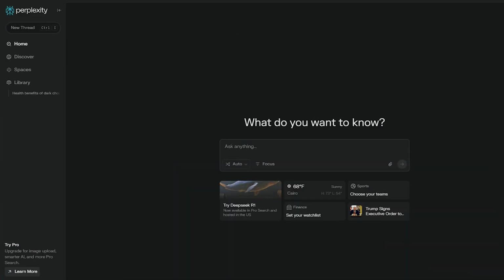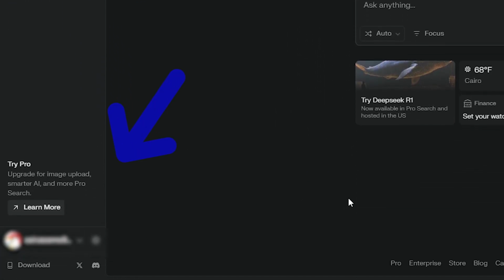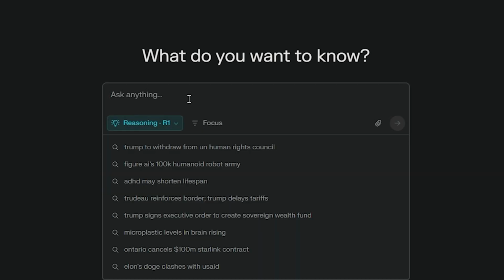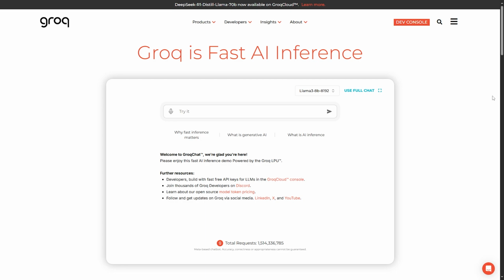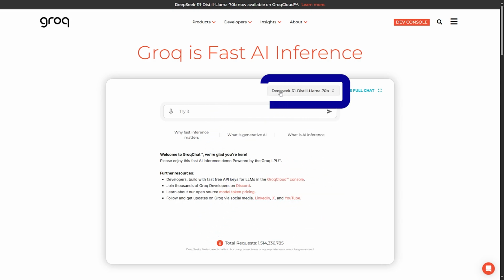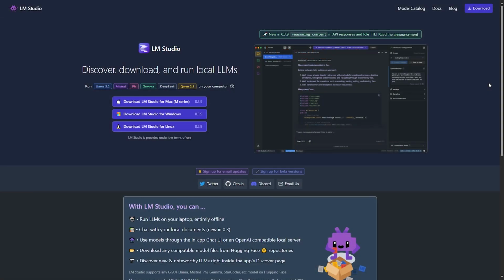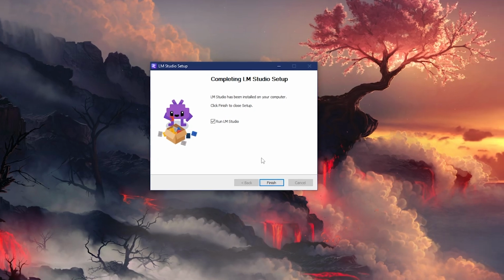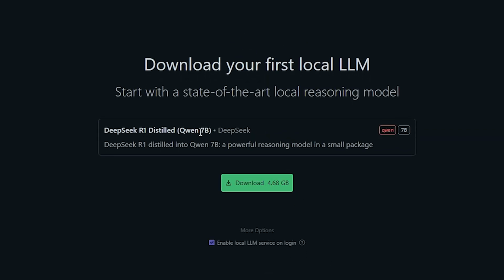How To Run DeepSeek R1 Locally (Quick Guide)